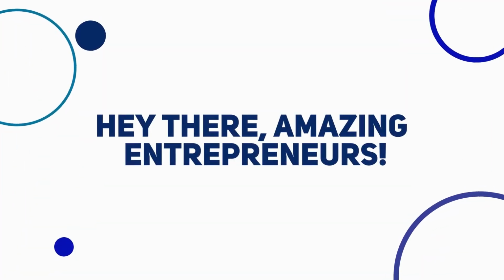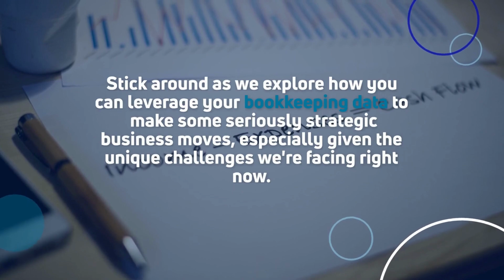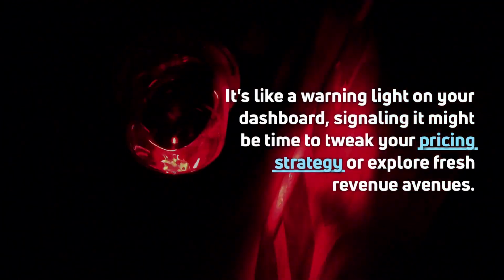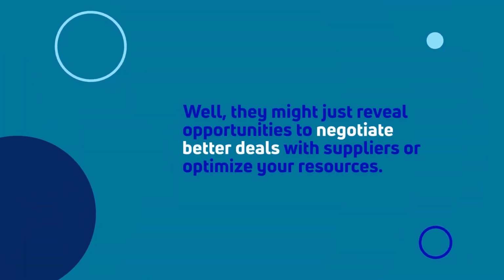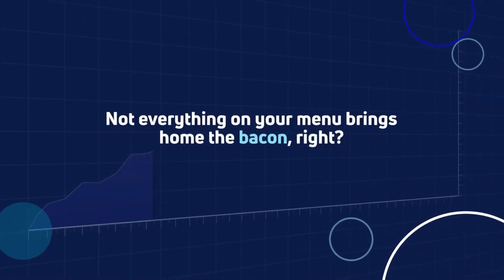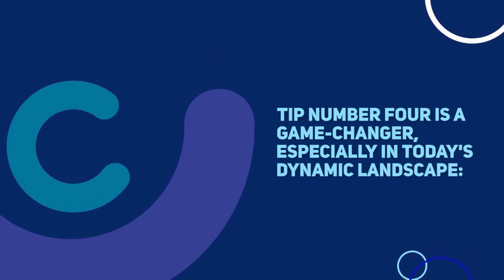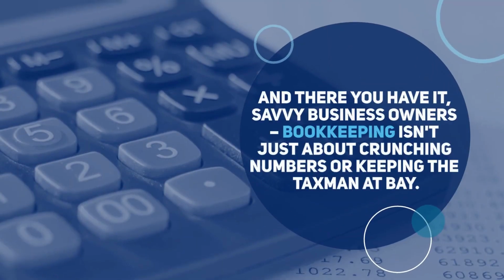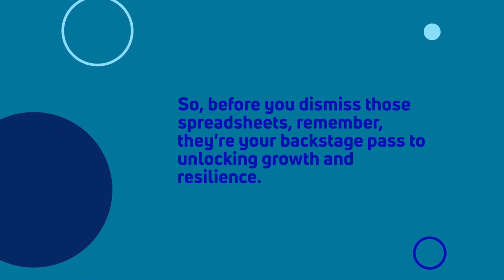How to Use Bookkeeping Data to Make Strategic Business Decisions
Welcome to my D.A. Seahorse Financial channel.

The subject of this video is How to use bookkeeping data for your business. For all things money-related and for all us Freelancers smart money management.
Unveiling the Business Wizardry: How Bookkeeping Turns Numbers into Gold ✨💰
Swipe through to uncover the secrets of analyzing cash flow, mastering expense espionage, and riding the trend waves like a pro 🌊📊 Let's navigate success together 🚀🌟

Leveraging bookkeeping data for strategic business decisions is crucial for long-term success. By analyzing income, expenses, and financial transactions, businesses can identify trends and patterns that inform decision-making. This data allows for informed budgeting, cost control, and resource allocation, optimizing operational efficiency. Moreover, it aids in identifying profitable ventures and assessing the viability of expansion opportunities. Bookkeeping data also assists in evaluating the financial health of the business, aiding in securing funding or partnerships. Ultimately, it provides a comprehensive financial picture, enabling informed choices that drive growth, mitigate risks, and ensure sustainable success in a competitive market.

In this video, are some tips on how to use bookkeeping data to make strategic business decisions. As a freelancer, bookkeeping may not be the most exciting task on your to-do list, but it is a critical aspect of running a successful business.

Join Financial Insight for expert financial guidance, personalized planning, cutting-edge resources, and a comprehensive approach to financial planning. Become a savvy investor and achieve financial success by joining our community today.

About D.A Seahorse Financial: Founded in late 2021, Our platform offers specialized financial services catered to your needs on Bookkeeping, Taxes and Life and Retirement. Financial services have become increasingly essential in our daily lives, and we understand the importance of maximizing your strengths while tackling future financial challenges. Let us assist you in finding the best solutions to meet your financial needs.

Timestamps:
0:00 - Introduction
0:39 - Official Page Links
0:47 - Analyzing Cash flow
1:23 - Monitoring Expenses
1:58 - Reviewing Profitability
2:29 - Identifying Trends
3:04 - Setting Financial Goals
3:36 - Conclusion
3:59 - Outro
4:15 - Official Website Link